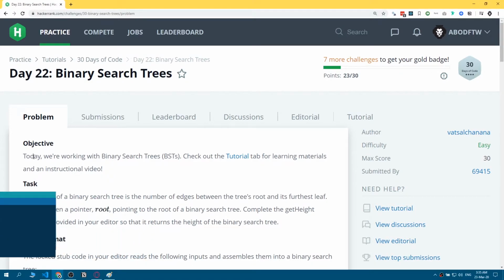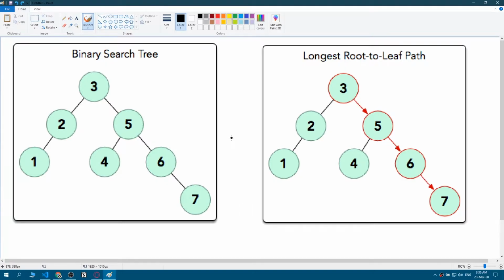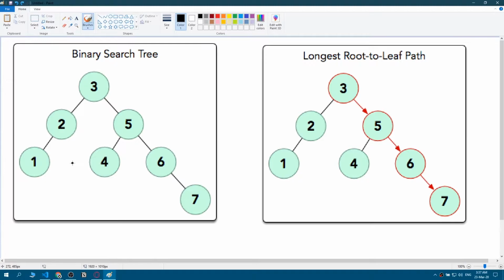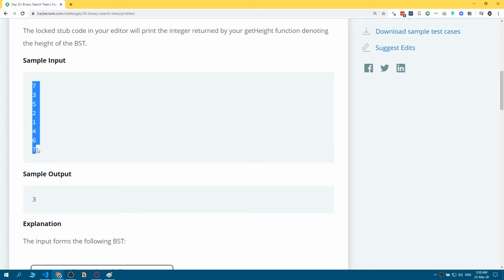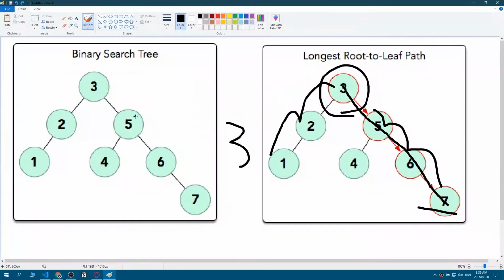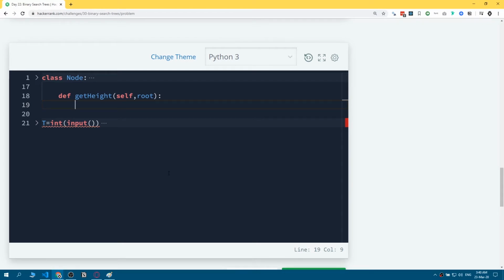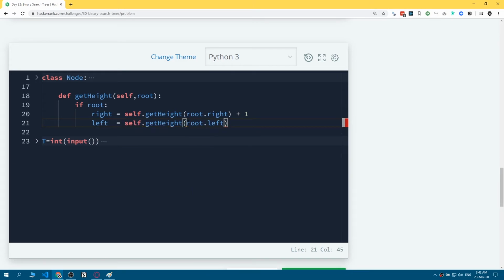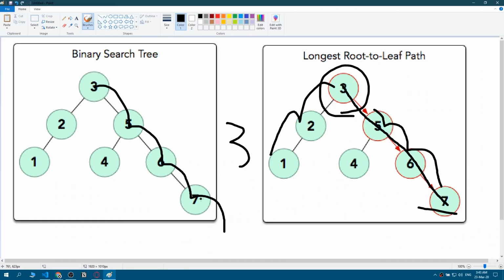Binary Search Tree | 30 Days of Code in Python | Day 22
Hey, guys here we're with day 22 of 30daysofcode challenge, in this video, we talked about binary search tree AKA BST, and what is the difference between it and a linked list, and we solved the challenge of the day, by calling the method recursively

❔ About The Channel:
⌚ The Current Uploading Schedule:
😊 Playlists You May Like:
The Channel Social Media Accounts